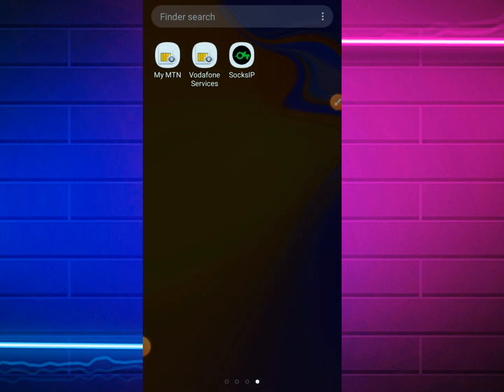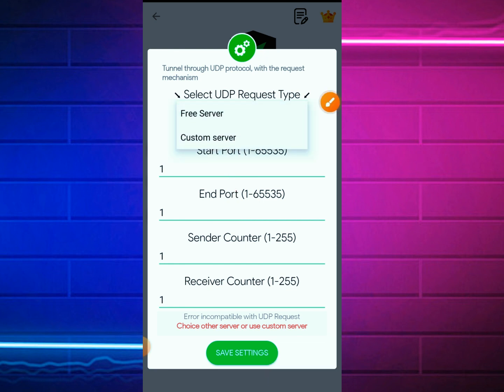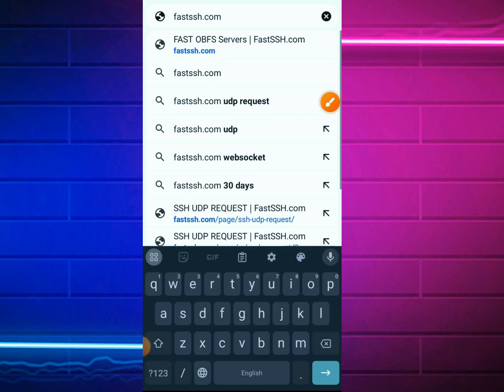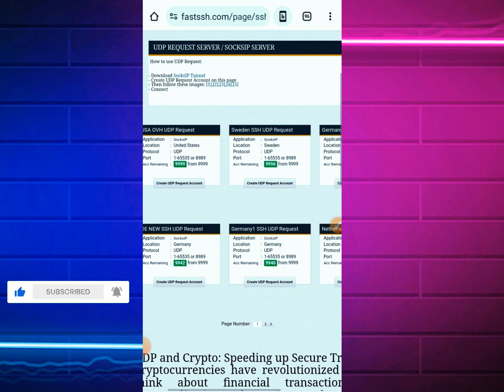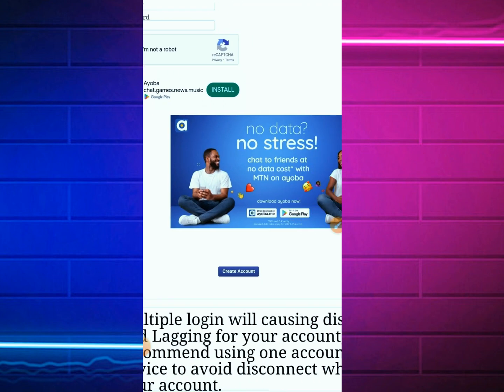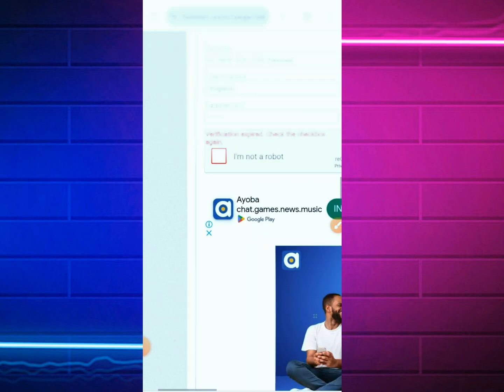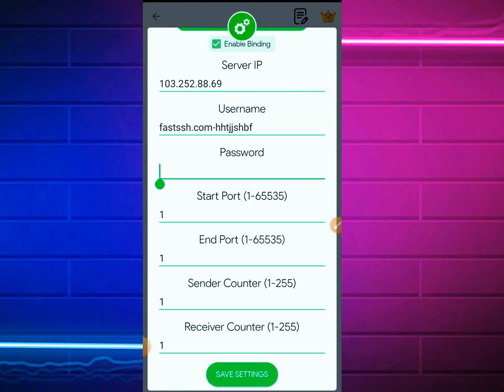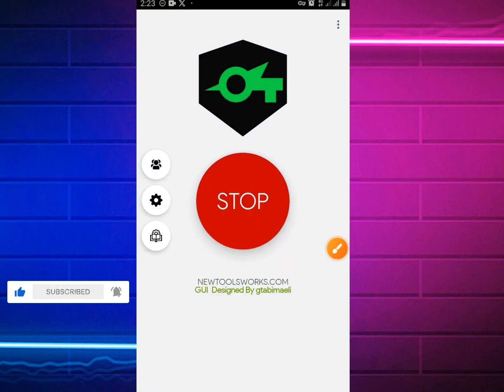How To Create You Own Socksip Unlimited File || Step By Step Guide